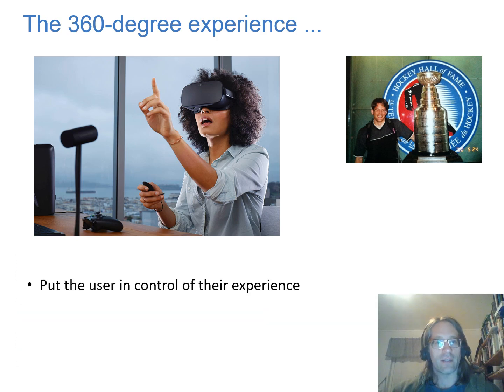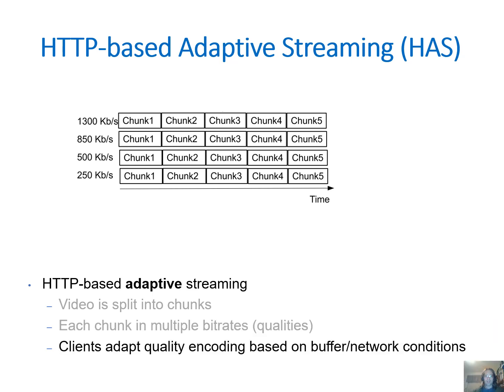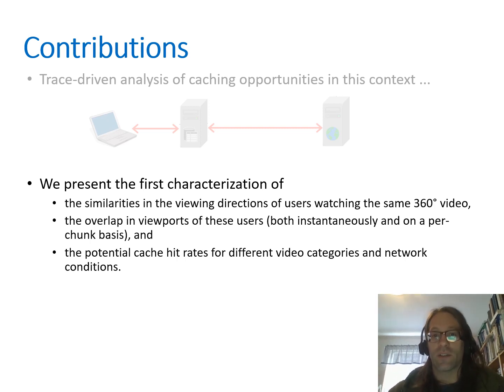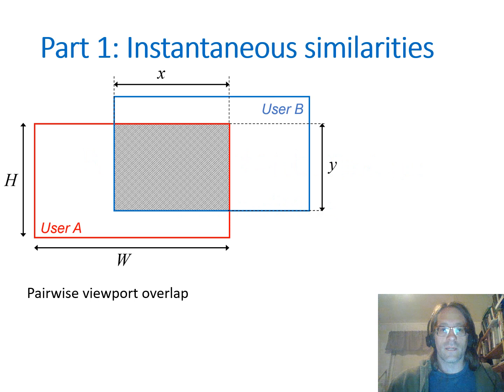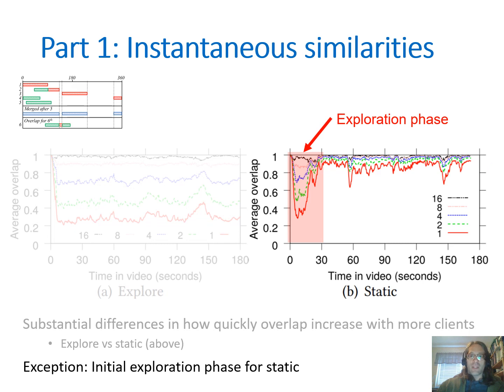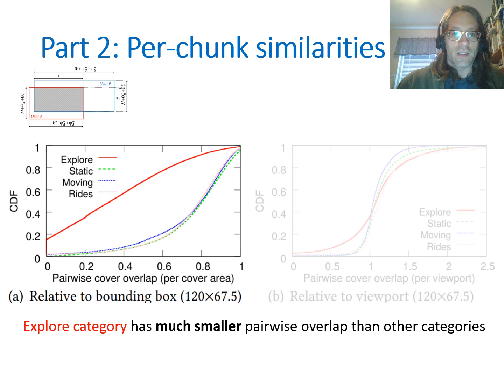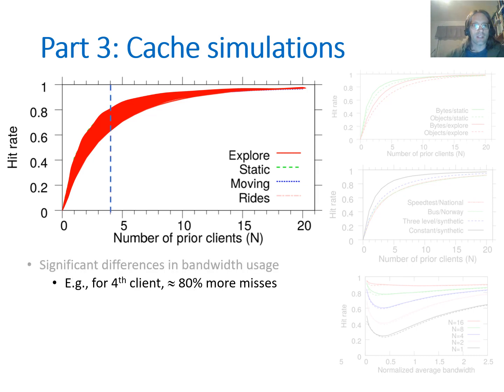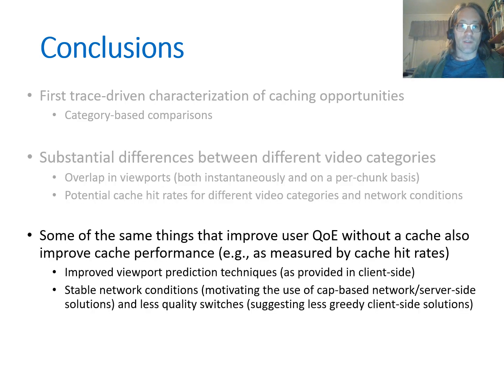Cross-user Similarities in Viewing Behavior for 360-degree Video and Caching Implications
Had You Looked Where I'm Looking? Cross-user Similarities in Viewing Behavior for 360-degree Video and Caching Implications

Niklas Carlsson (Linkoping University); Derek Eager (University of Saskatchewan)

The demand and usage of 360-degree video services are expected to increase. However, despite these services being highly bandwidth intensive, not much is known about the potential value that basic bandwidth saving techniques such as server or edge-network on-demand caching (e.g., in a CDN) could have when used for delivery of such services. This problem is both important and complicated as client-side solutions have been developed that split the full 360-degree view into multiple tiles, and adapt the quality of the downloaded tiles based on the user's expected viewing direction and bandwidth conditions. To better understand the potential bandwidth savings that caching-based techniques may offer for this context, this paper presents the first characterization of the similarities in the viewing directions of users watching the same 360-degree video, the overlap in viewports of these users (the area of the full 360-degree view they actually see), and the potential cache hit rates for different video categories and network conditions. The results provide substantial insight into the conditions under which overlap can be considerable and caching effective, and can inform the design of new caching system policies tailored for 360-degree video.